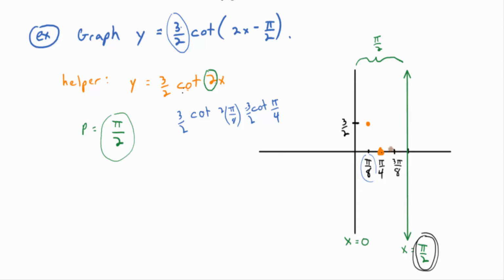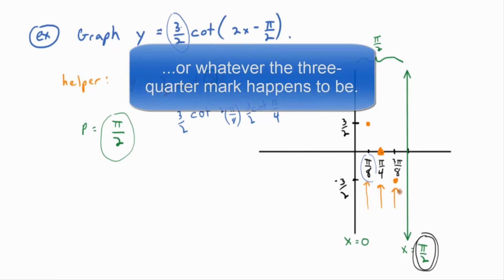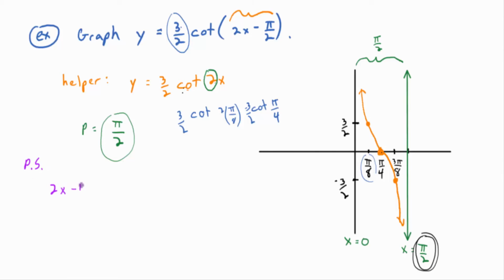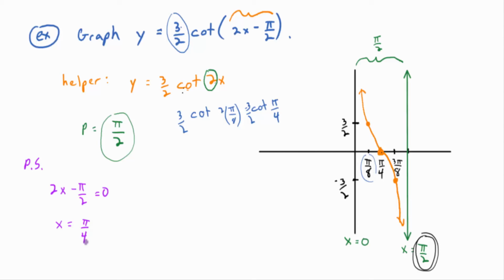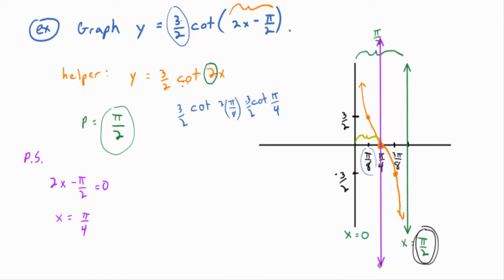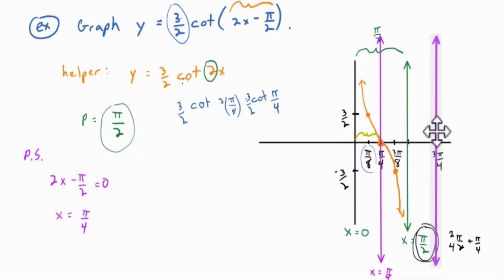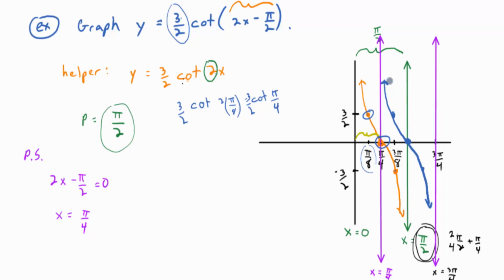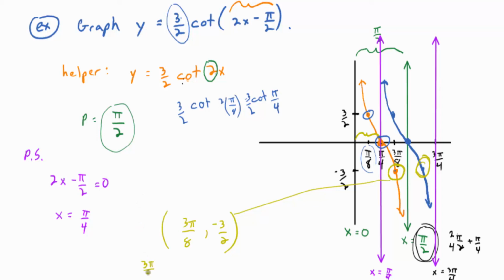Graph a Phase Shifted Cotangent Function